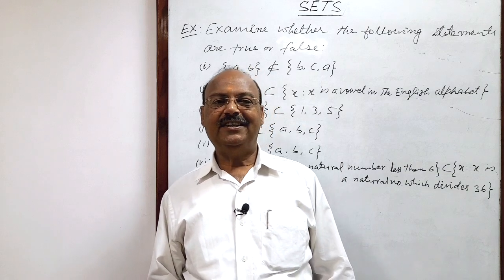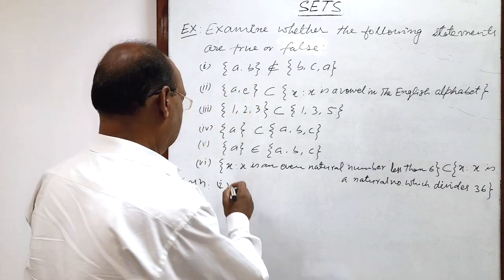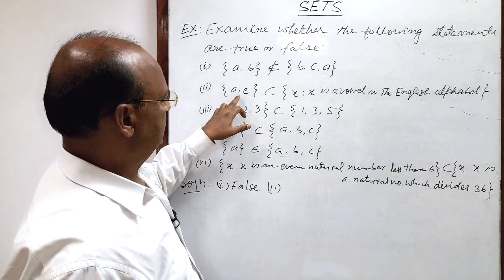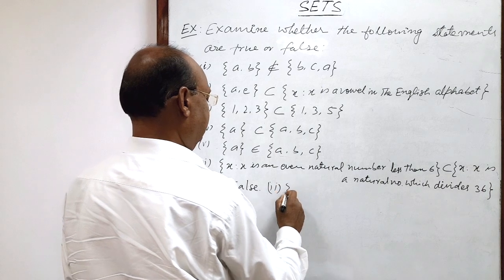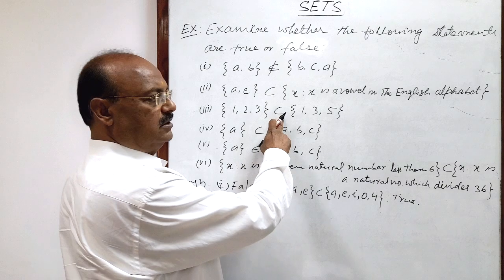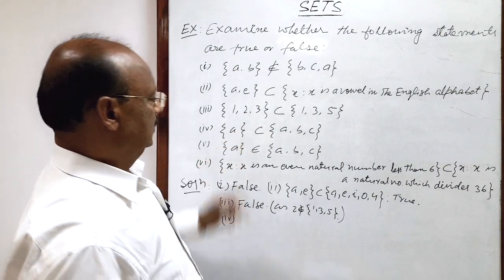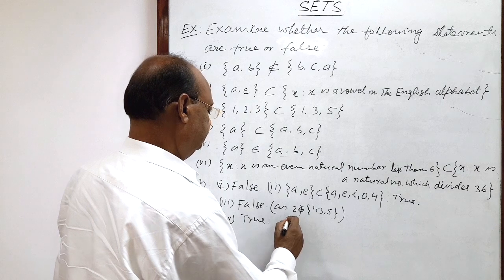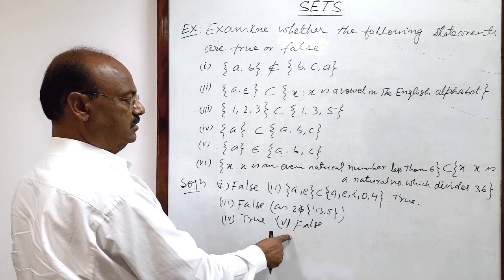Examine whether the following statements are true or false | {a, b} does not belong to {b,c,a}....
Examine whether the following statements are true or false:
(i) {a b} does not belong to {b c a}
(ii) {a, e} is a subset {x:x is a vowel in the English alphabet}
(iii) {1,2,3} is a subset of {1,3,5}
(iv) {a} is a subset of {a,b,c}
(v) {a} belongs to {a,b,c}
(vi) {x:x is an even natural number less than 6} is a subset {x:x is a natural which divides 36}